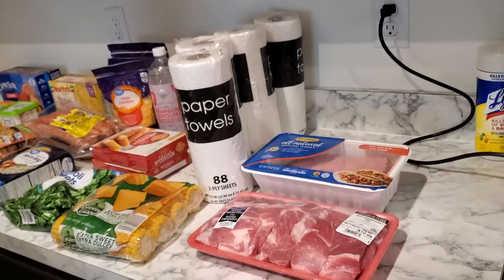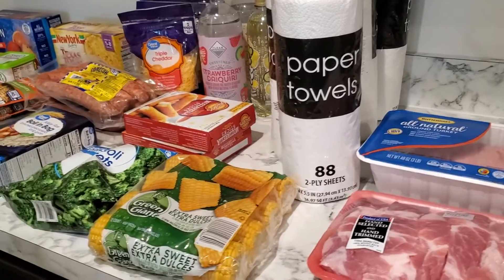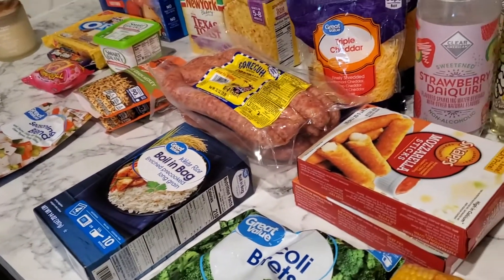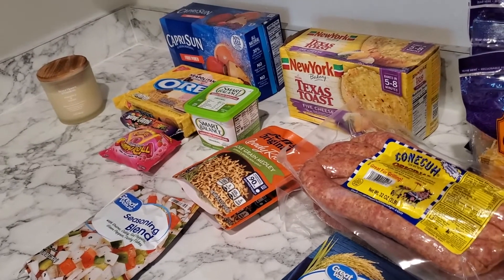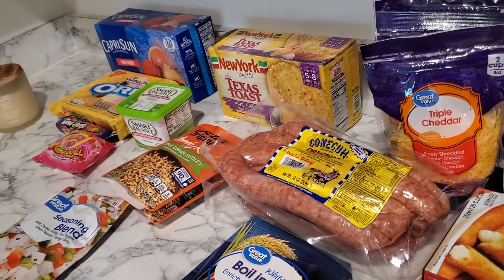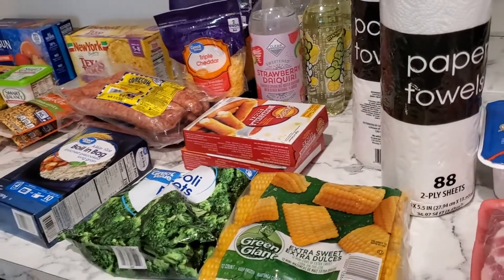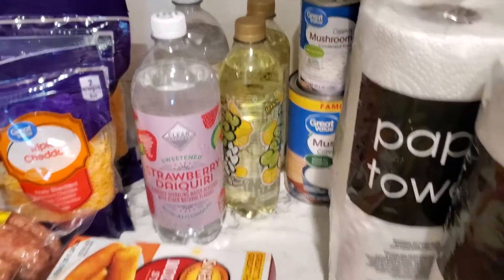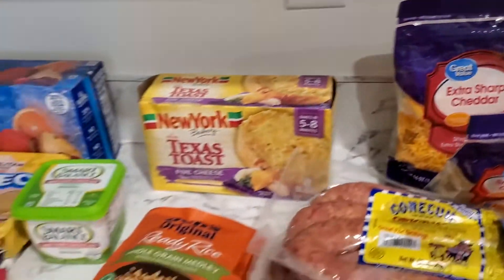WALMART HAUL|NEW CONSTRUCTION HOME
Hey Y'all
Thank you for being here, I hope you enjoy this recipe and become apart of my plated family. The ingredient list is inside of the video.